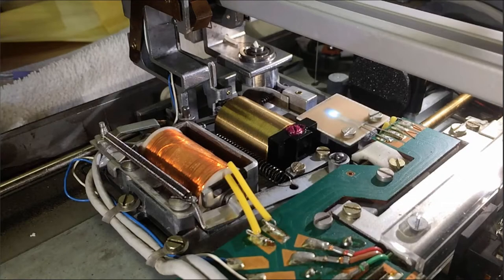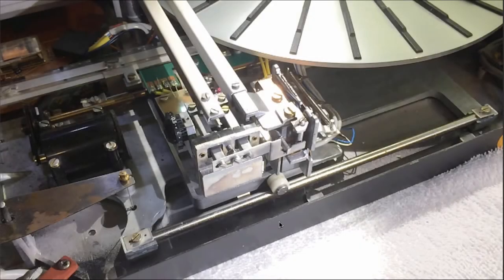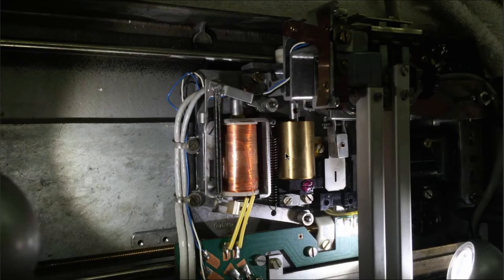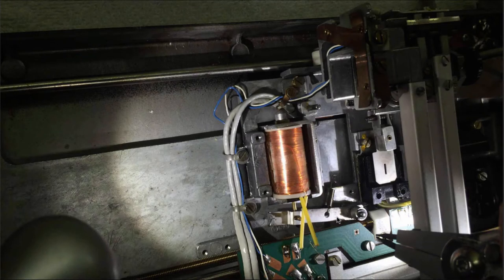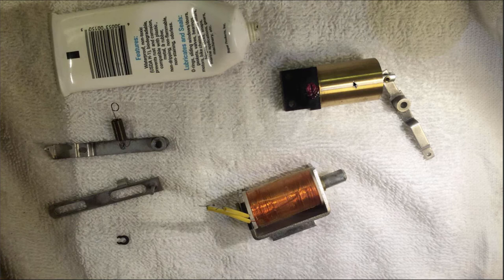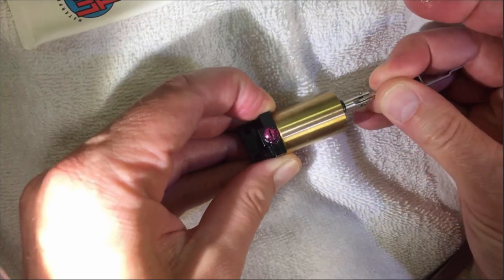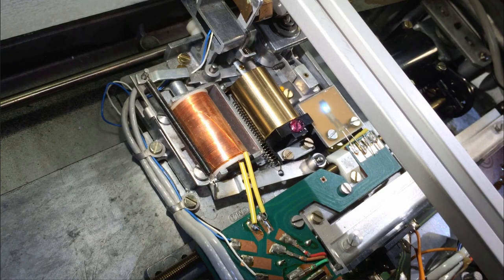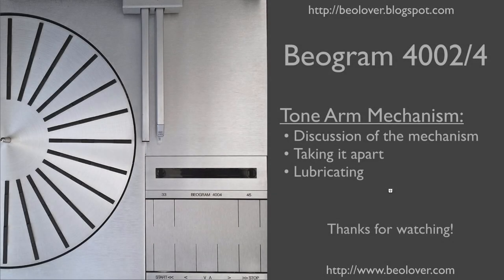Beogram 4002/4004: Restoring and Adjusting the Tone Arm Mechanism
This video is about the restoration of the tone arm lift mechanism of a Beogram 400x series turntable. After more than 30 years the grease in this mechanism is often hardened and the mechanism stops working or has the wrong timing. The video discusses how the mechanism works, how to take it apart and relubricate it, and how to adjust the tone arm lowering time.